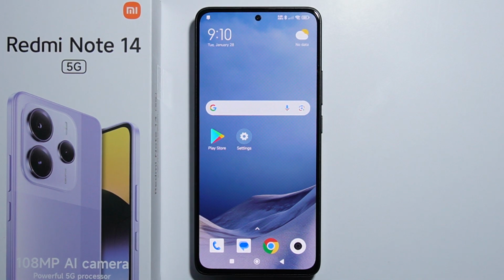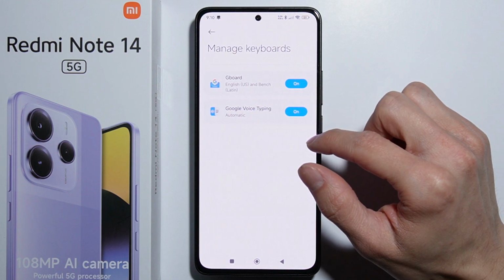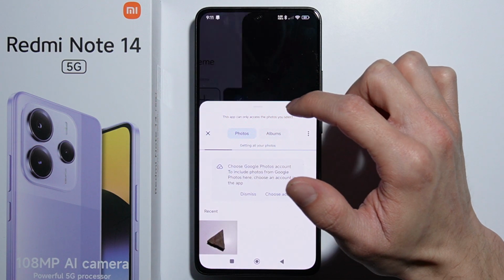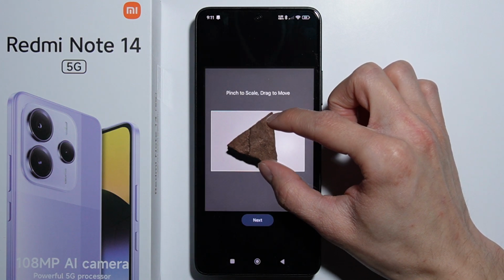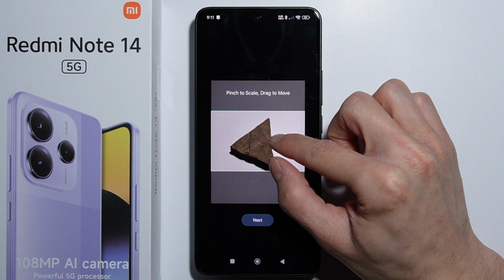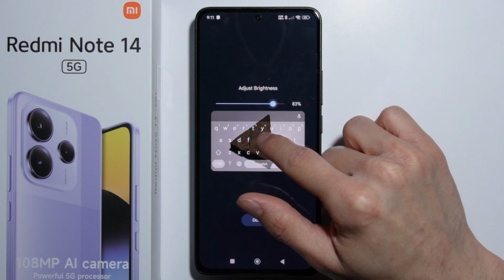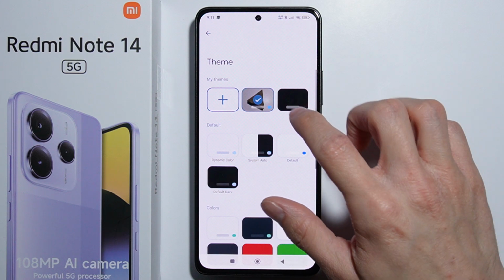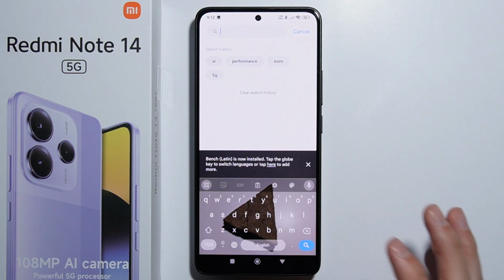Redmi Note 14: How to Set Up Custom Keyboard Theme?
In this video, we’ll show you how to set up a custom keyboard theme on your Redmi Note 14. We’ll guide you through the steps to choose a unique design, color, and style for your keyboard. Follow along to create a personalized look that suits your preferences. This quick tutorial will help you customize the keyboard theme settings on your Redmi Note 14.